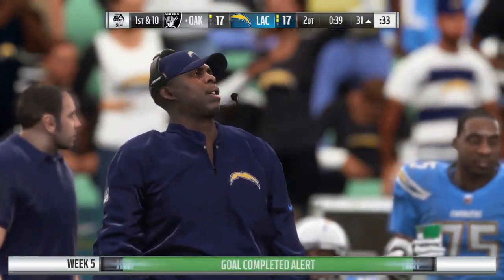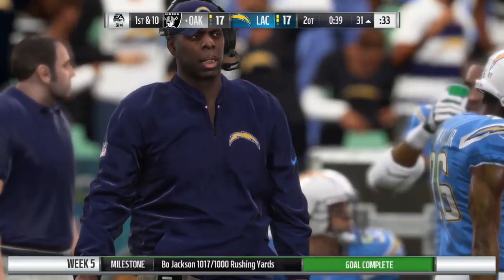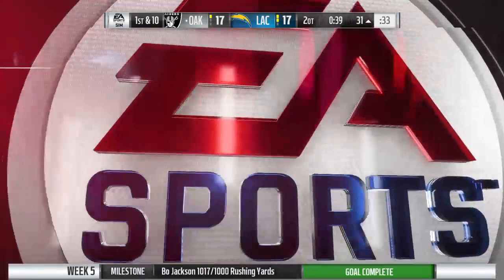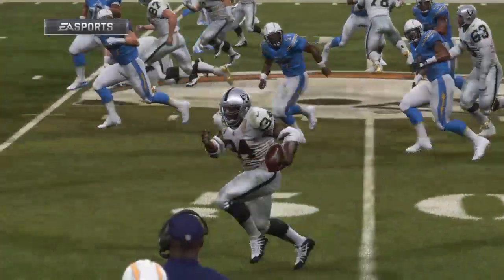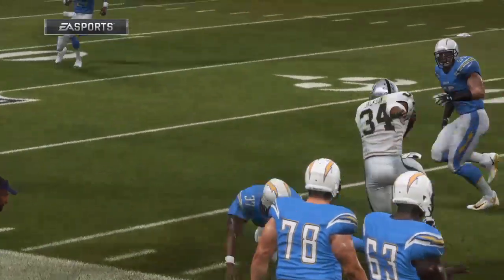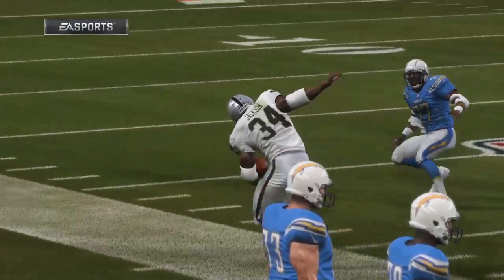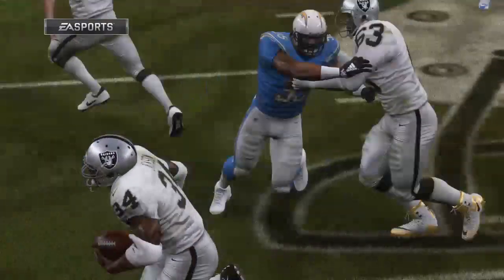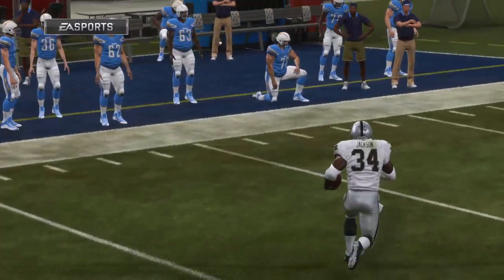BO:5 2018 NFL Legends - 2OT - 039 - Bo Jackson Tops 1000 Yards Rushing in 5th Game of Season!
BO:5 2018 NFL Legends - Oakland (3-1) @ LA Chargers (3-1) - Bo Jackson Career - Madden 19

039 - Bo Jackson Tops 1000 Yards Rushing in 5th Game of Season!

They got the hard fought win 20-17 in double OT, as Bo went over 200 yards for the third time this season - helping to truck the Raiders to victory with his late game heroics.  Bo busted out with a 74 yard TD reception as well in the win -- as he went for over 300 all purpose yards.

Bo Jackson: 26-203, TD (10) | Rec: 4-89, TD | PR: 2-37

Legacy 130